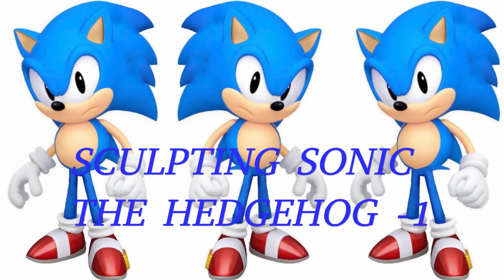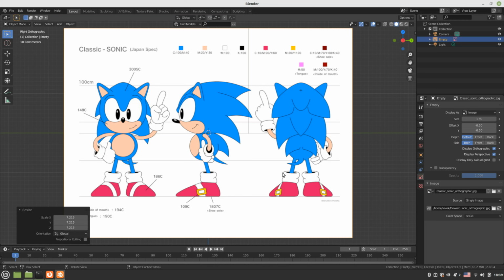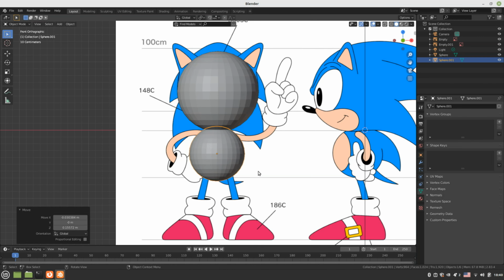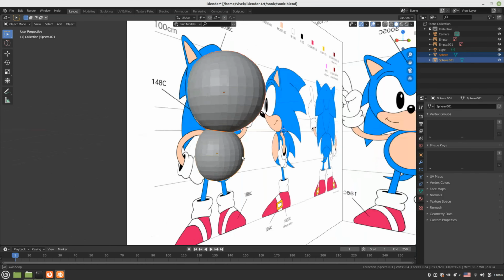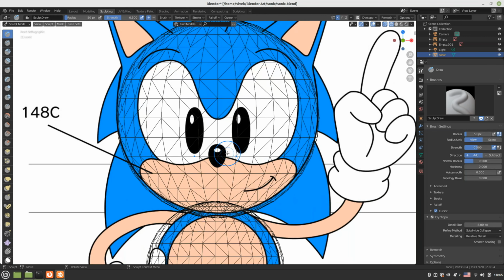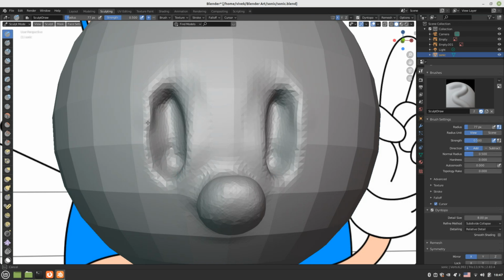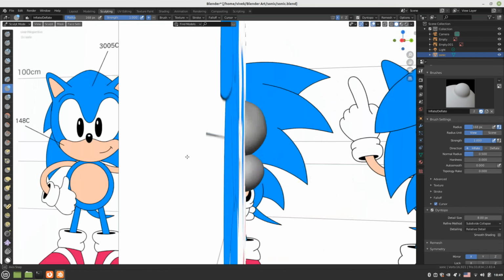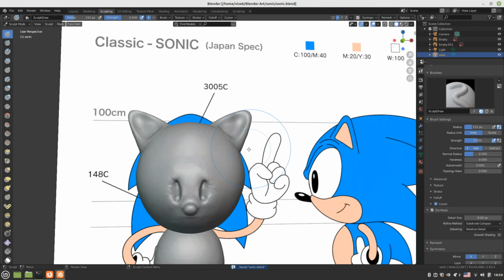SCULPTING SONIC THE HEDGEHOG IN BLENDER -1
THE FIRST PART OF THE VIDEO TUTORIAL INSTRUCTS YOU HOW TO SETUP THE REFERENCE IMAGE WITHIN BLENDER BEFORE BEGINNING TO SCULPT SONIC. THEN WE ADD UV SPHERES TO START SCULPTING THE HEAD OF SONIC.